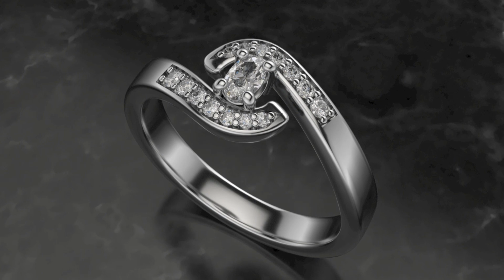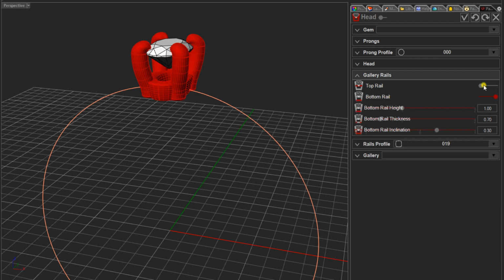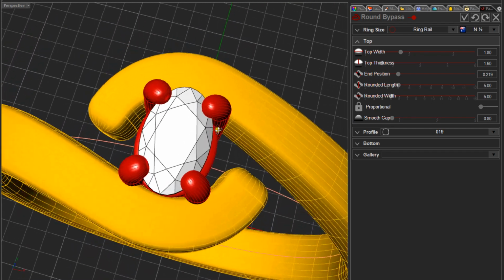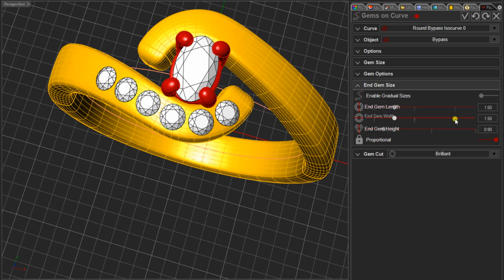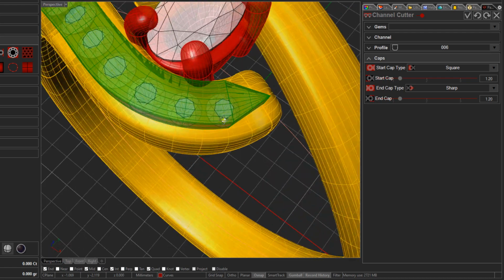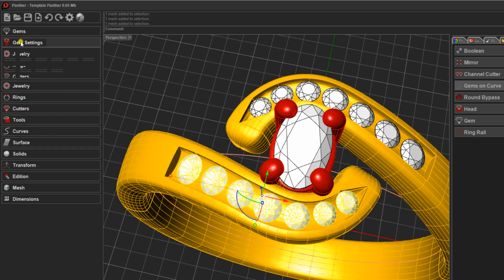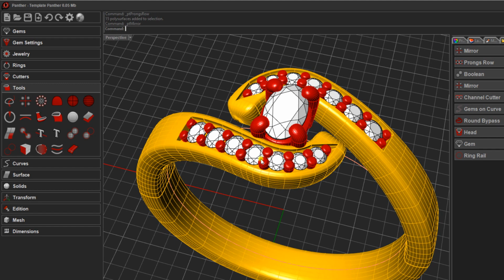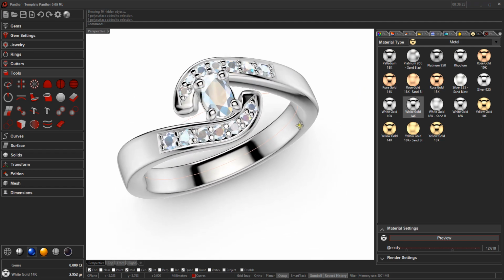Panther Jewelry for Rhino Training - By Pass Ring with Oval Diamond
In this Panther Jewelry Video Tutorial we'll show you how to make a by pass ring with an oval shaped diamond, and gems in a channel along the top of the ring.